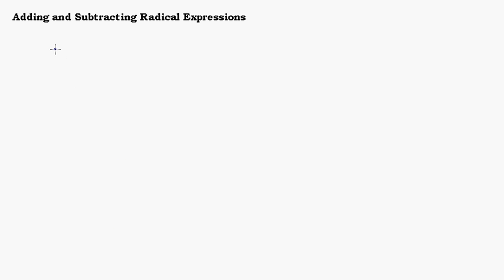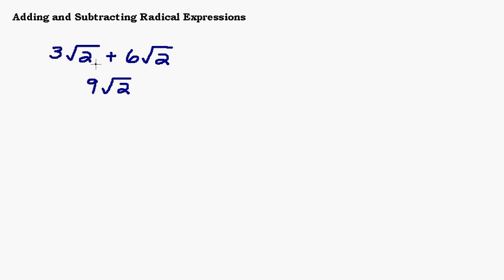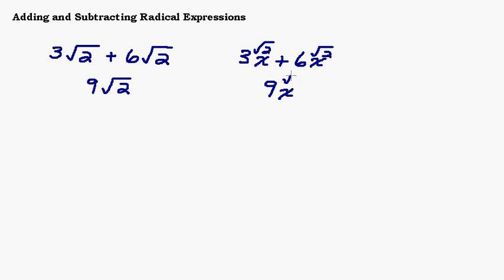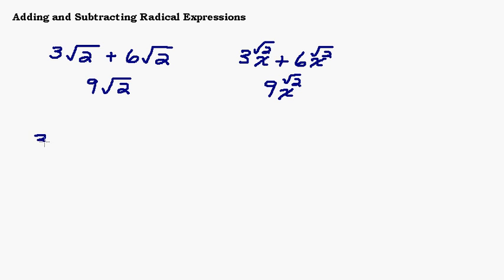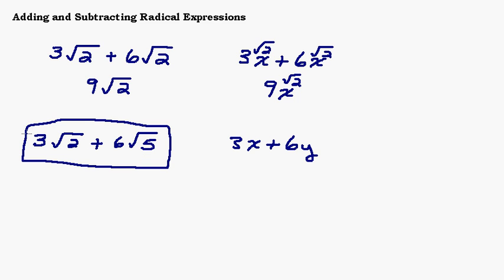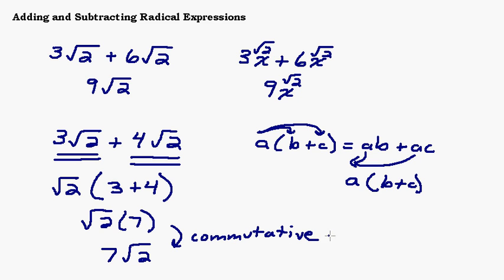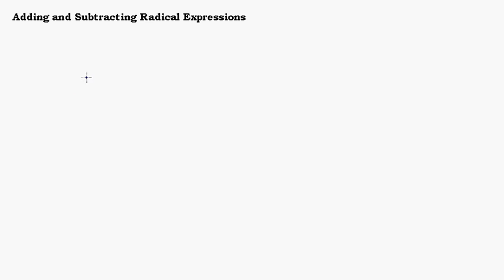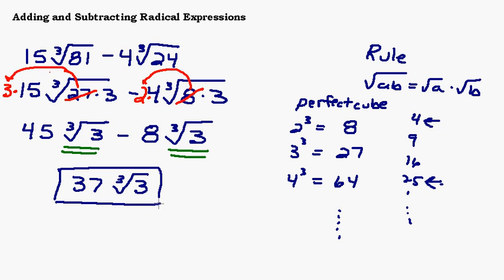Adding and Subtracting Radical Expressions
This video shows how adding and subracting radical expression is like combining like terms.  Examples include both square and cube roots.